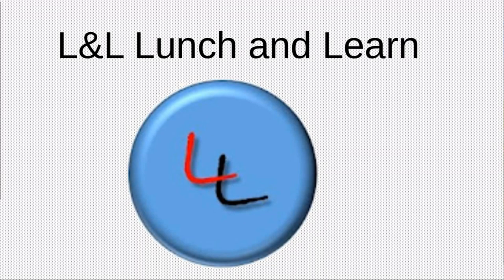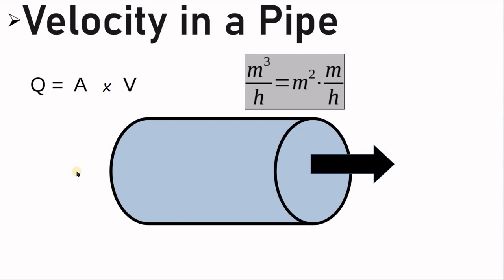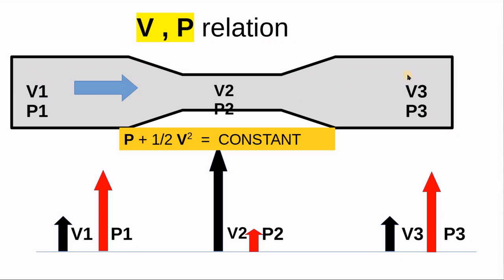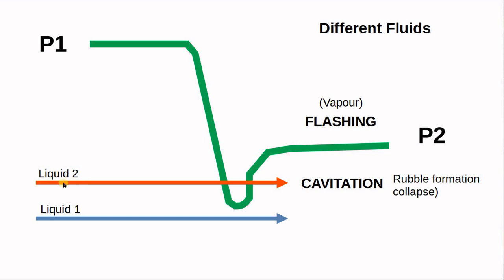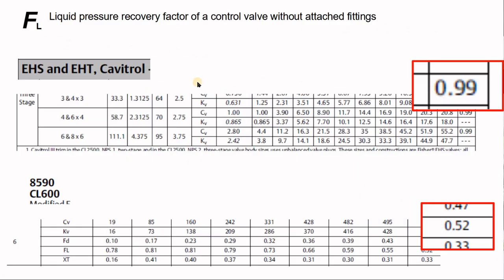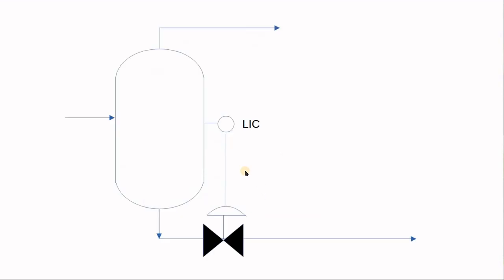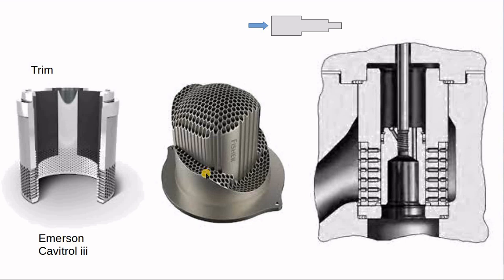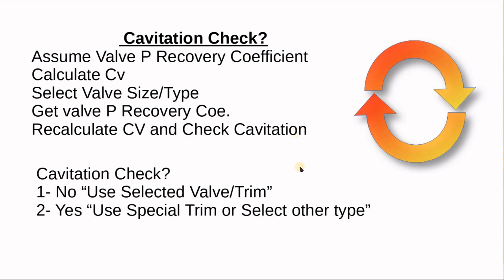Cavitation Flashing in control valves. What Why and mitigation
The video explains the process of cavitation and flashing development in control valves and the main methods for fighting and reducing the damage of them on the valve internals.